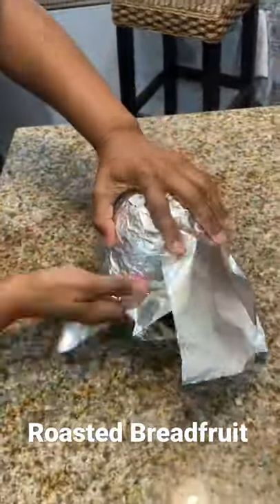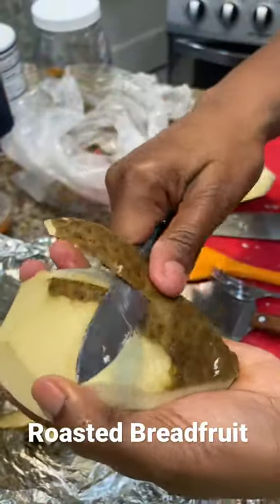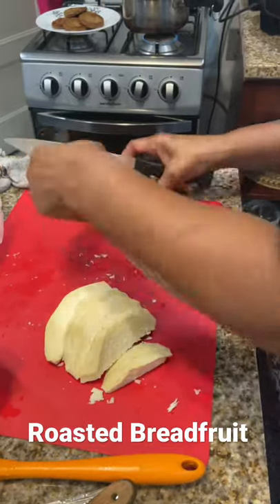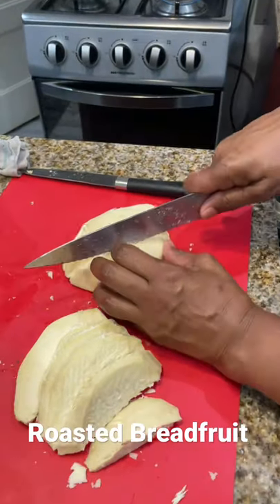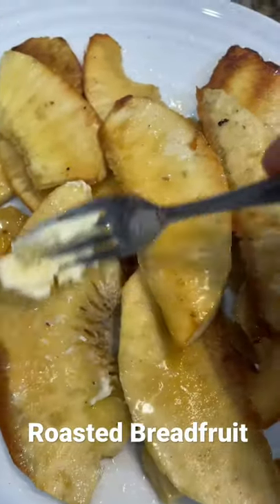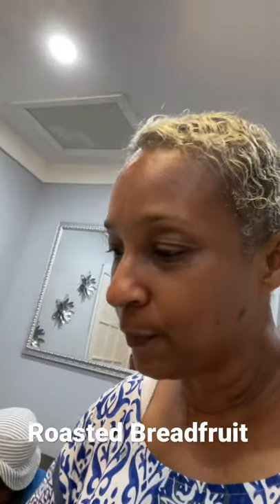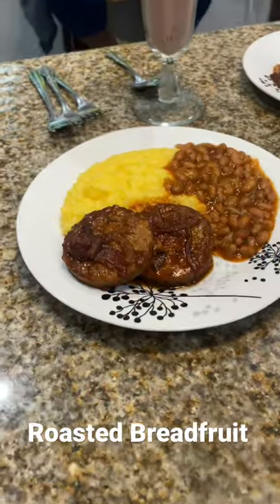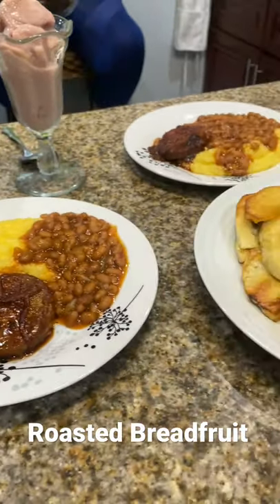Roasted Breadfruit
I love breadfruit! My first experience with breadfruit was when I was in college at Northern Caribbean University. The taste amazed me!